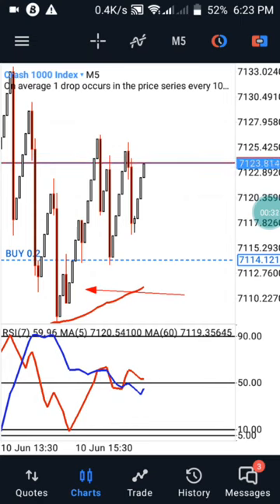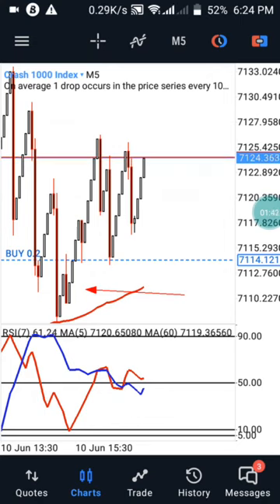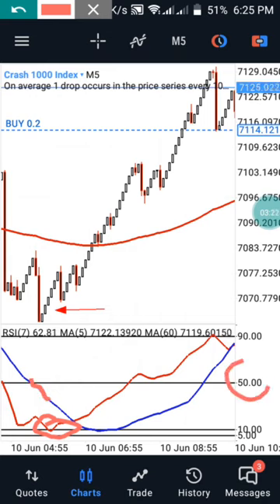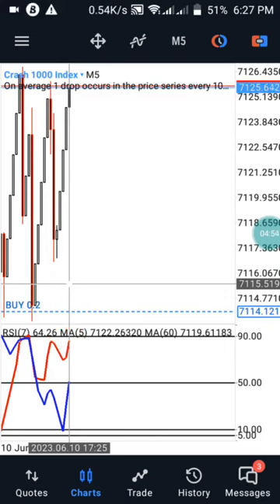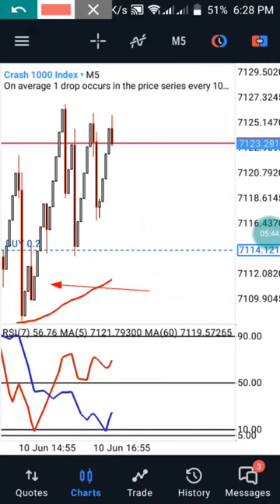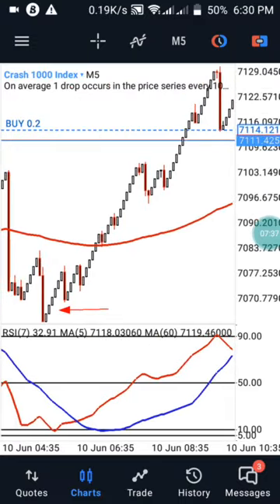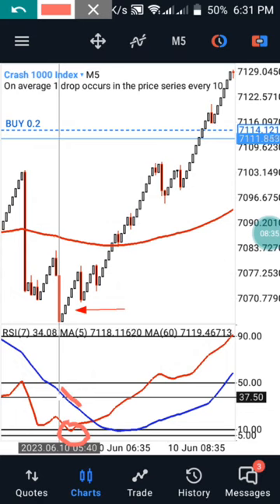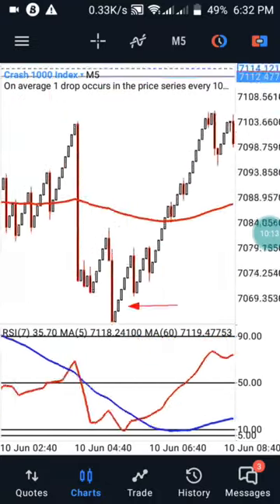Unlock Crash Index Strategy For Scalping Flip $5 to $20 Daily